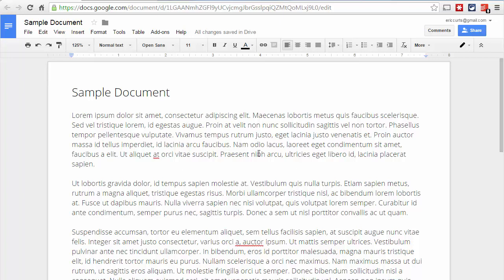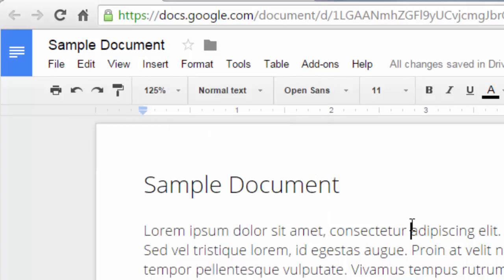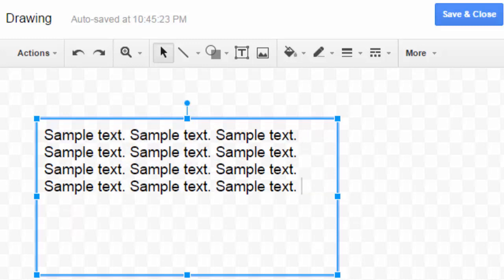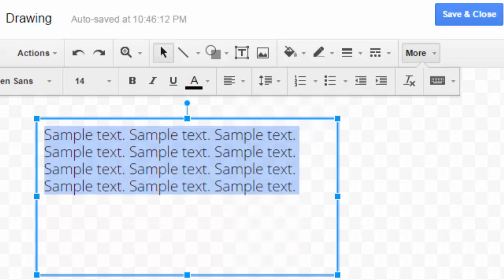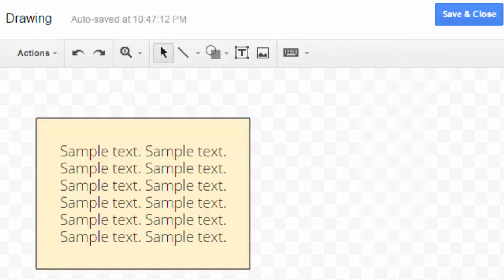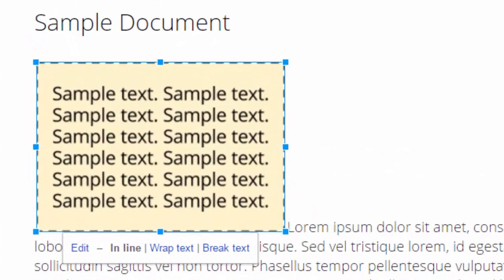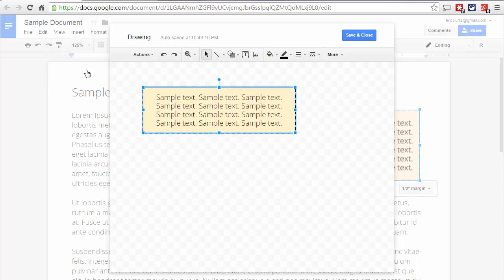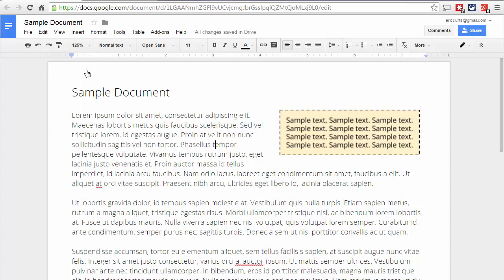How to Add Text Boxes to Google Documents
Learn a trick to add text boxes to Google Documents by using the option of inserting a Drawing. You can get more details and step by step directions in the blog post